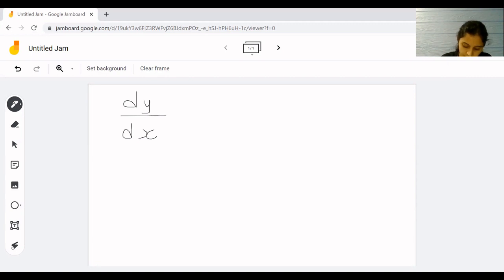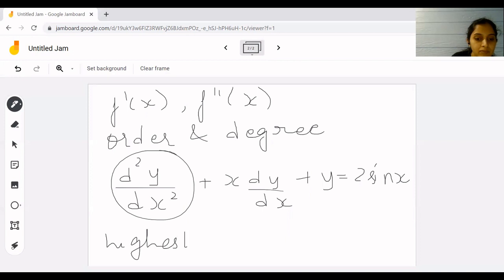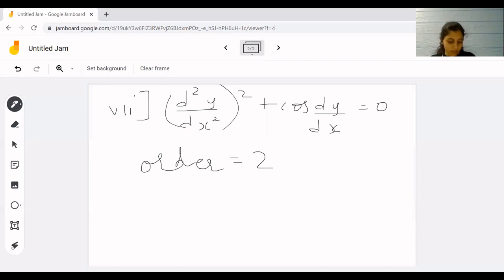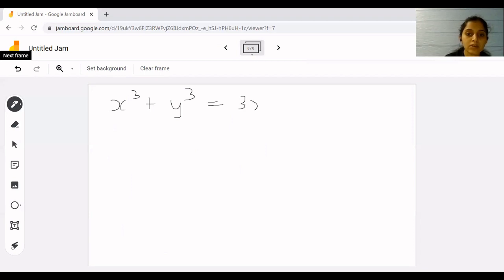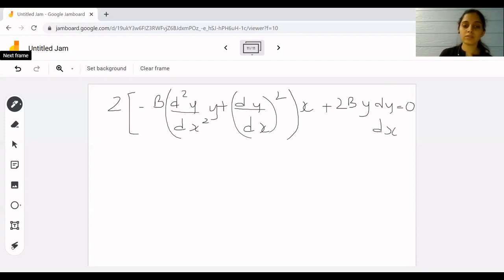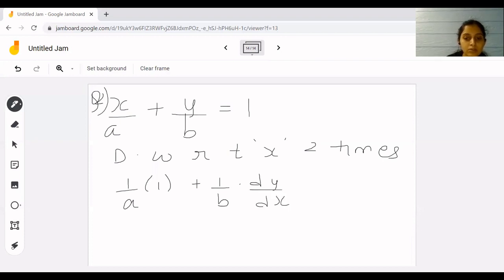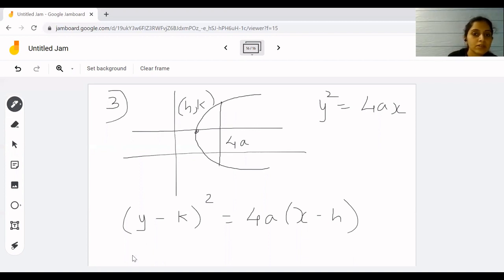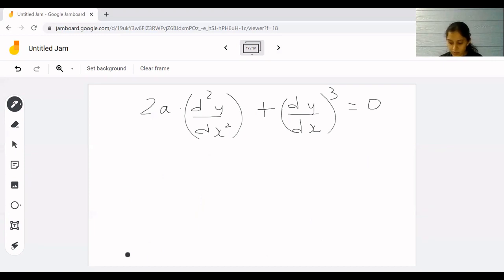MATHS LECTURE 106